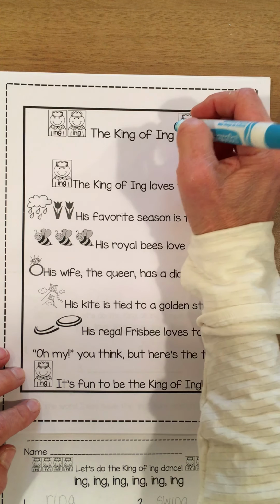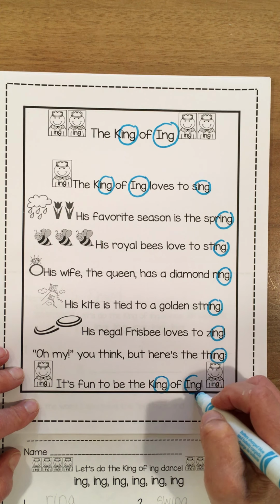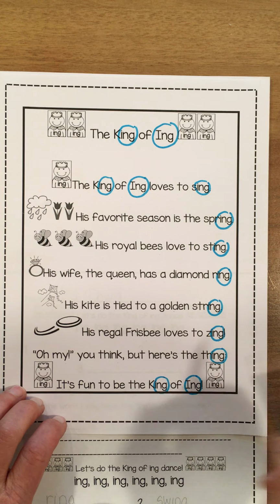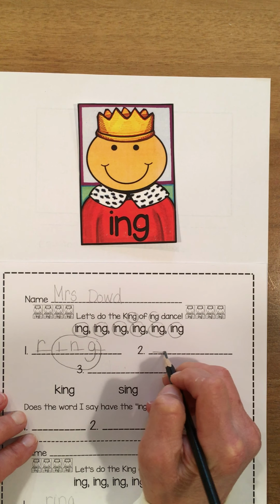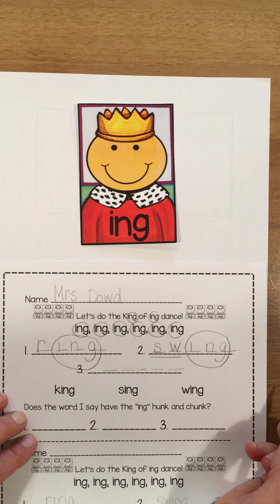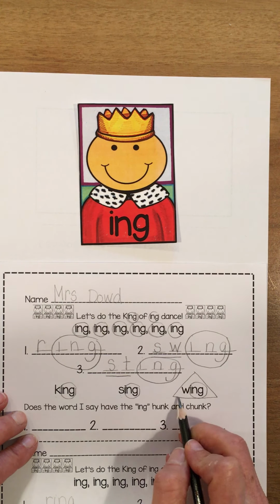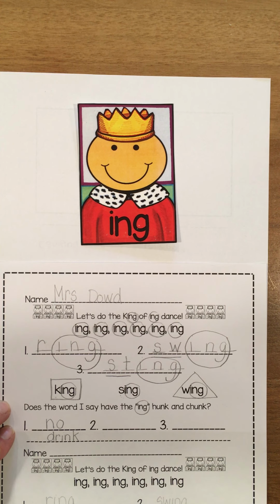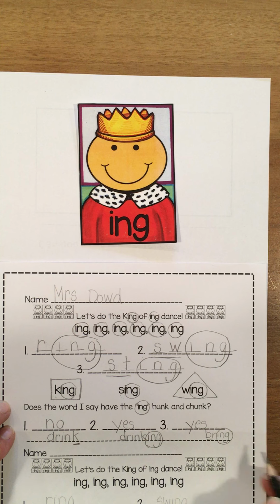Day 1 of the ing hunk and chunk